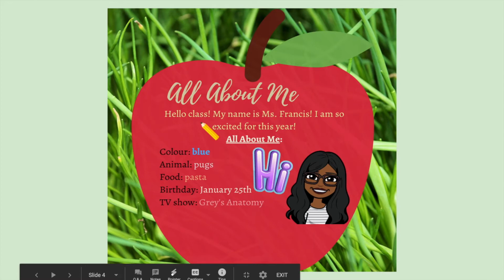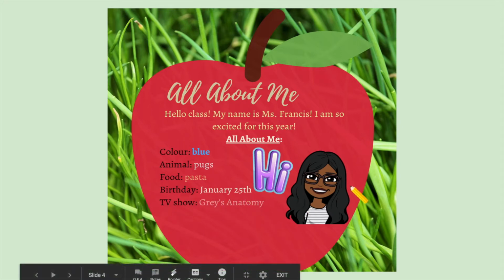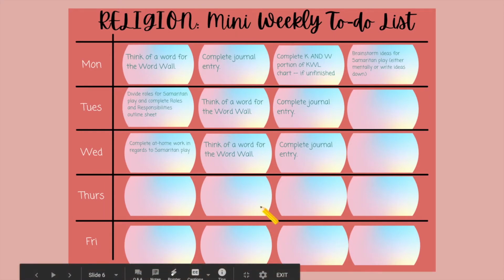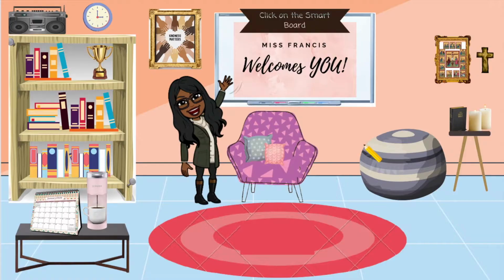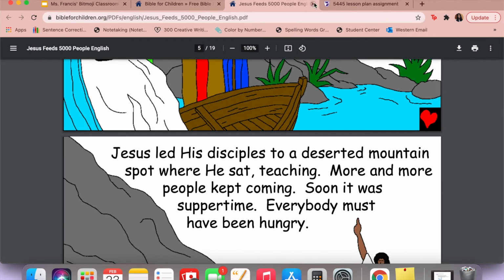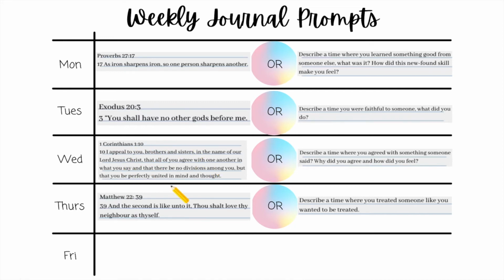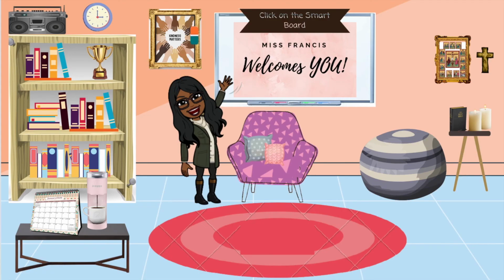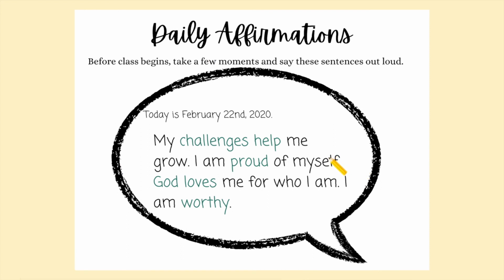Ms. Francis' Bitmoji Classroom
Hello! In this video I am presenting my Bitmoji classroom. Hope you enjoy :)